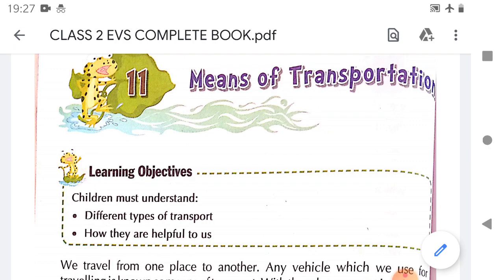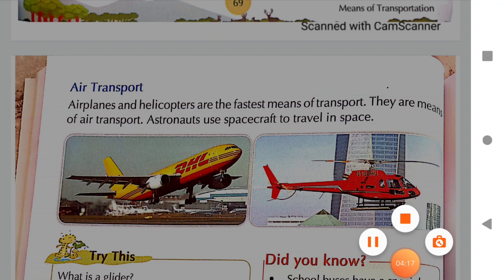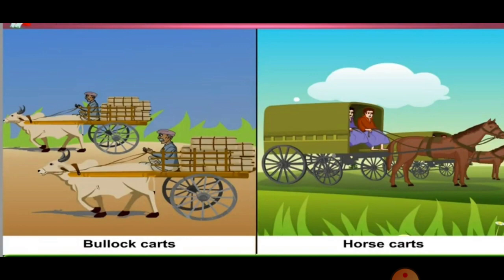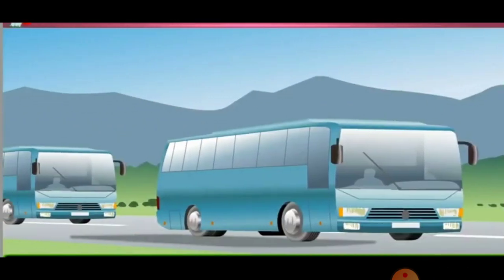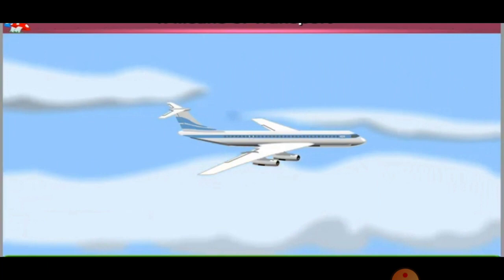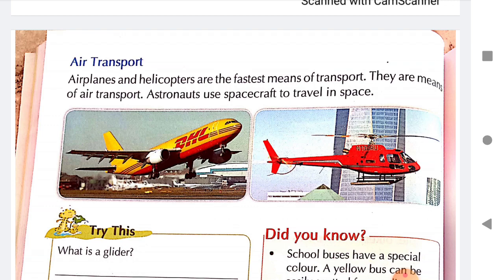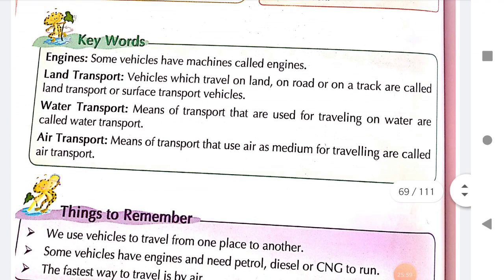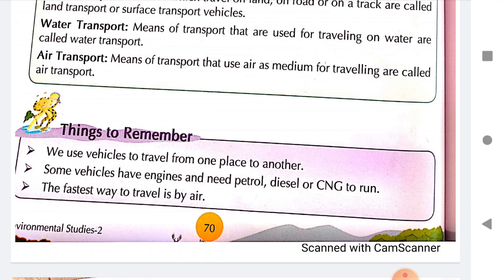Class II EVS 30- 04- 2020 by Mrs Ranjana Dhar